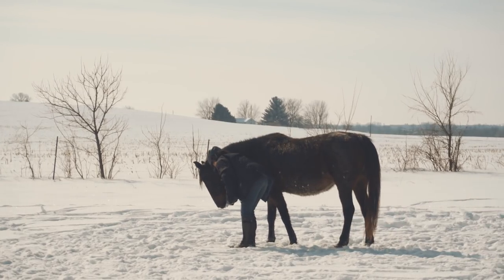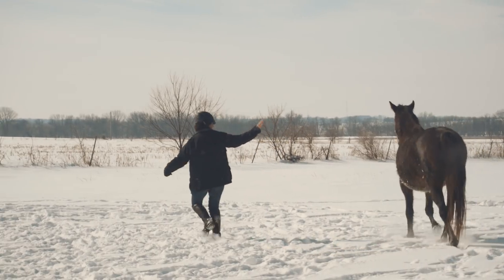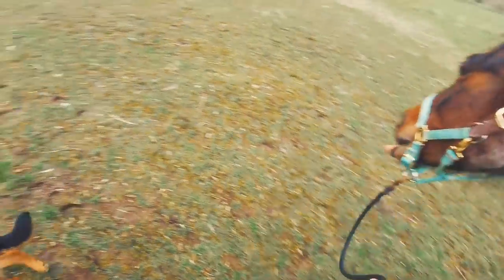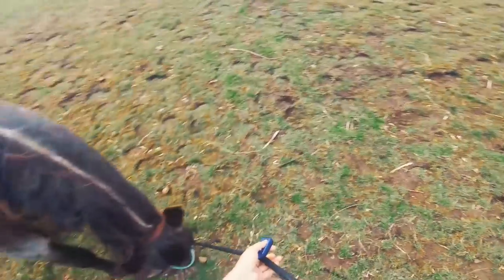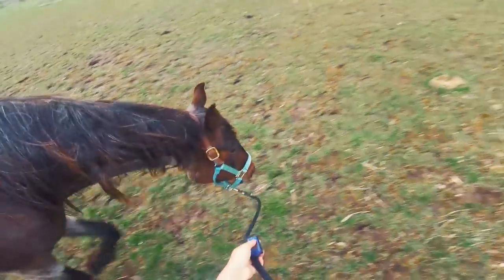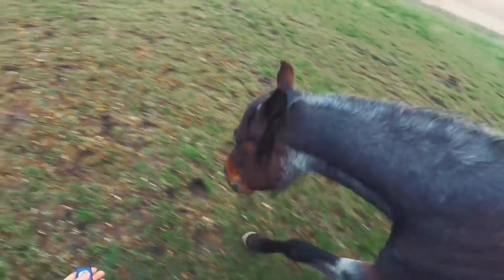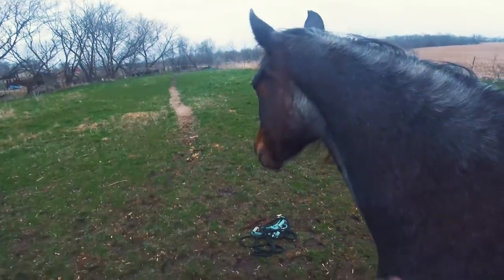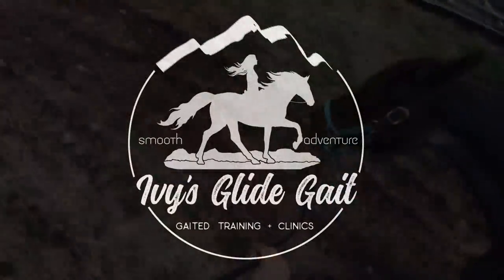Clicker Training and Liberty work to Train Head Down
This video shows two training sessions, mostly at liberty, using clicker training (positive reinforcement, R+) to shape the head down.

Benefits of head down:

Build better topline
Foster relaxation and calmness
Build better bond
Help pacey horses gait from the ground

Serenity is a Tennessee walking horse/Standardbred mare.  She tends to be high headed and buddy sour.  Using head down and R+ training, I can get relaxation and build good muscles.  It is also super fun to train this way and see the communication and understanding grow.  When horses want to learn new things, it is super fun!

The first session is from February and the next session is from today (April).  I think there was only 2 super short session in between the two that were videoed.